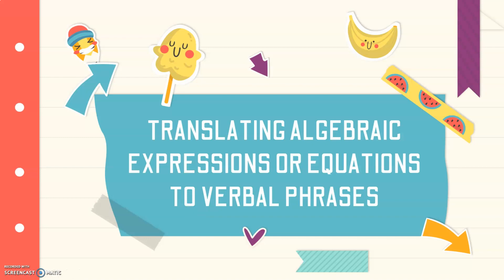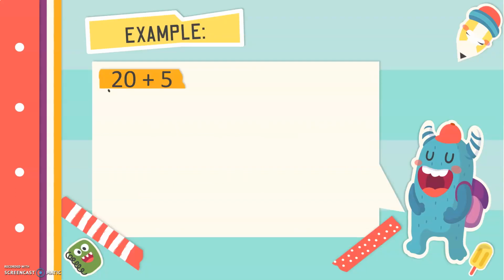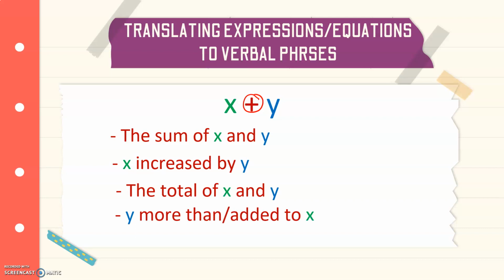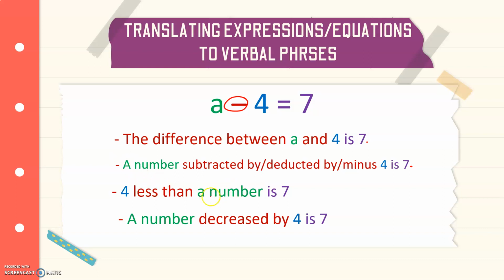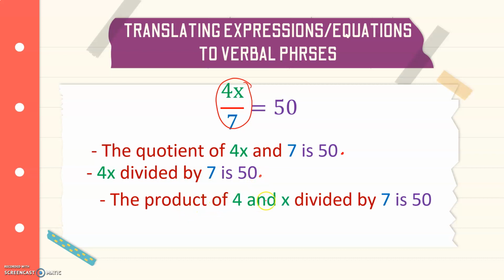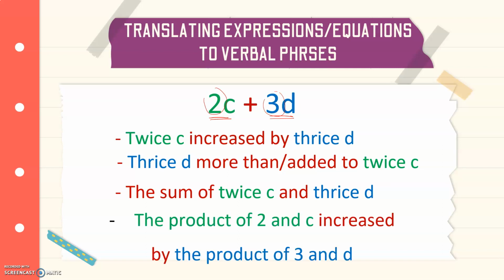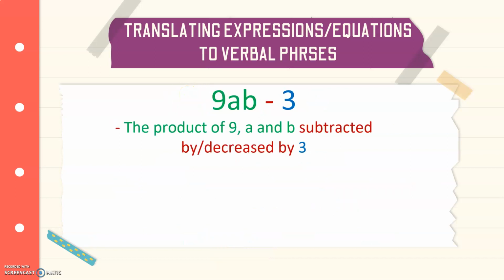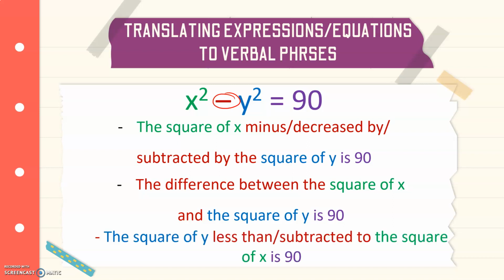Grade 6 Math: Translating Algebraic Expressions/Equations to Words